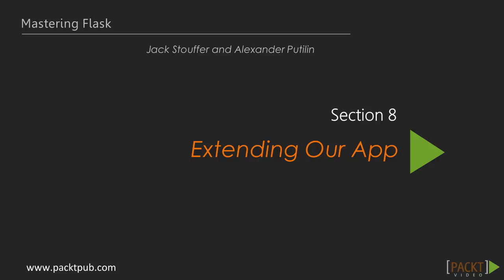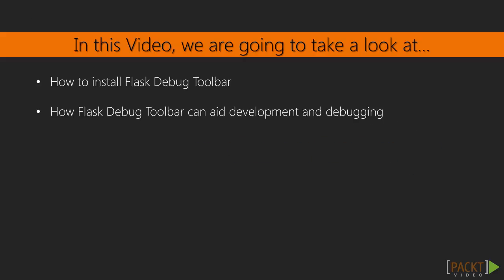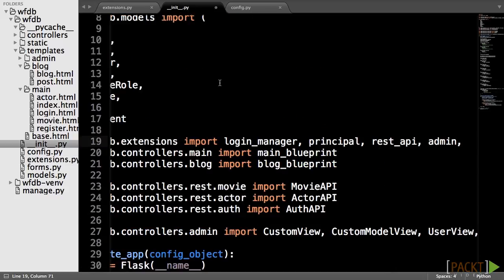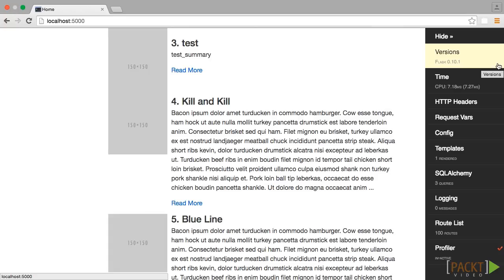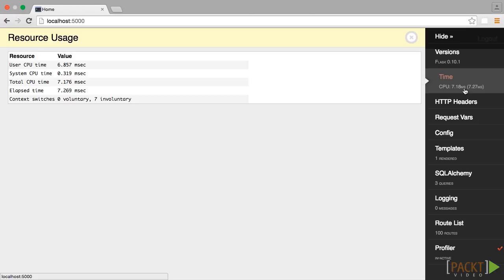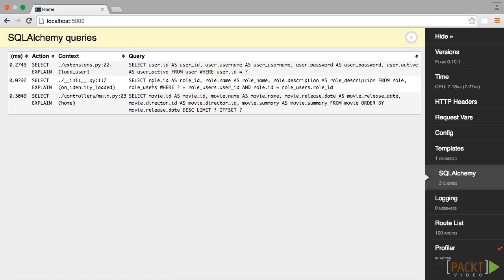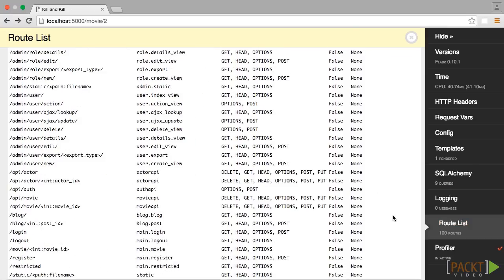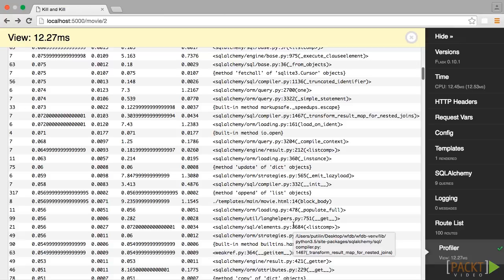Mastering Flask : Flask Debug Toolbar | packtpub.com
When developing the app, we don't have a way of viewing the internals of Flask without a lot of print statements.
• Install Flask Debug Toolbar
• Walk through the different features of Flask Debug Toolbar